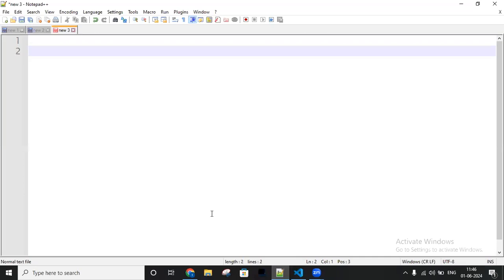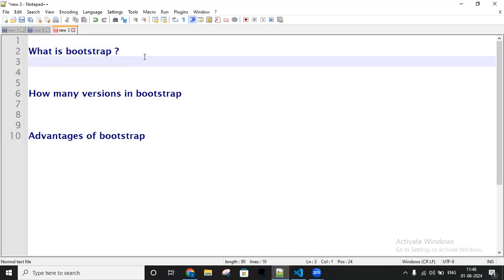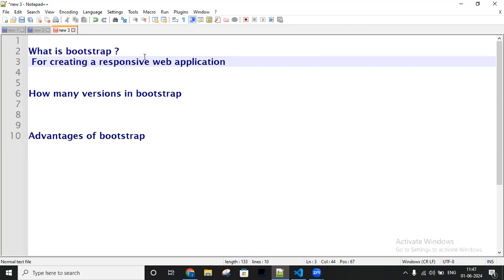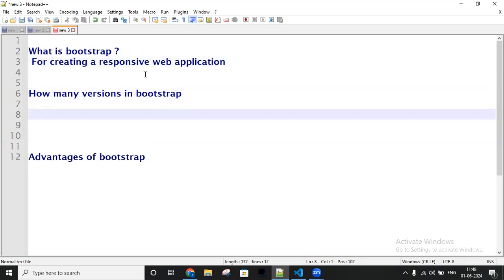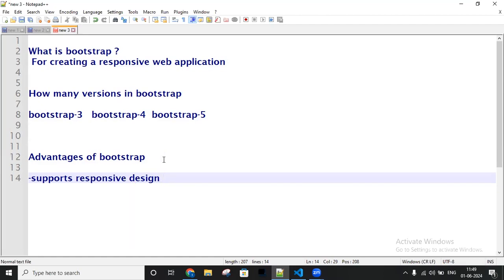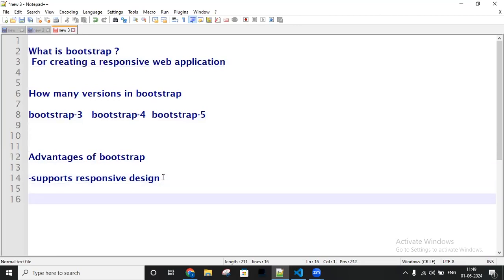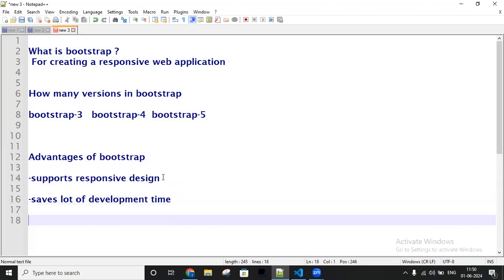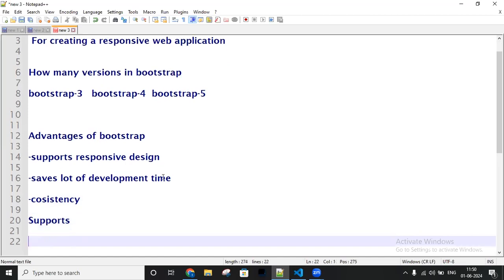Bootstrap 5 Introduction | BS5 Fundamental Course For Freshers Detailed Explanation| UI Infotech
Bootstrap 5 crash course explained with detailed explanation. Who are interesting in learning the course this video will be helpful. I will upload all the videos with proper explanation.